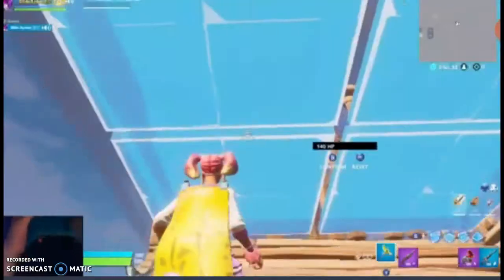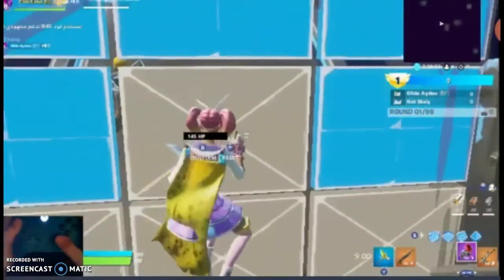PC PLAYER TRIES CONTROLLER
I PLAY PC BUT I AM TRYING TO PLAY CONTROLLER WITH MY FRIEND